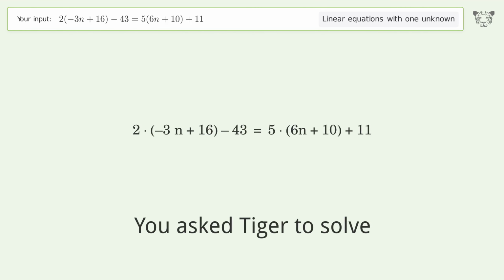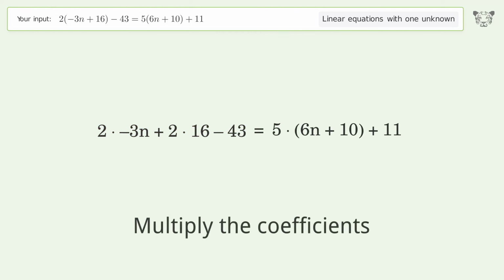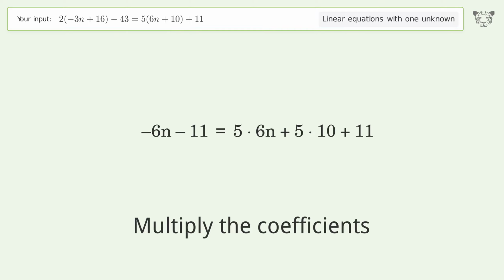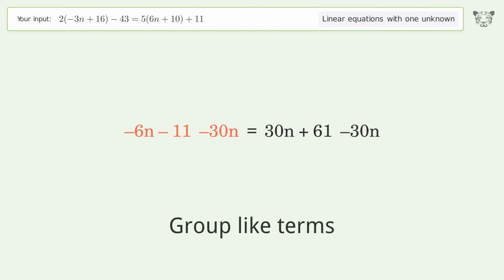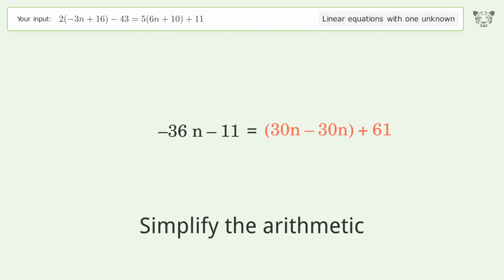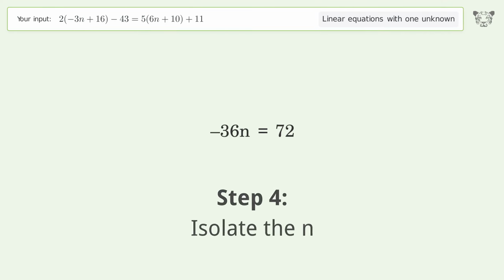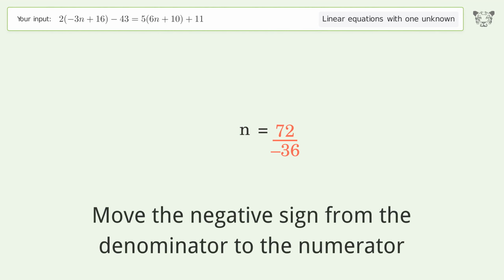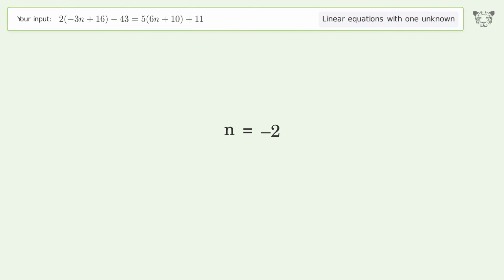Linear equation with one unknown: Solve 2(-3n+16)-43=5(6n+10)+11 step-by-step solution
Solving 2(-3n+16)-43=5(6n+10)+11 using the linear equation with one unknown solver

for a step-by-step and more tips and tricks for dealing with linear equations with one unknown.